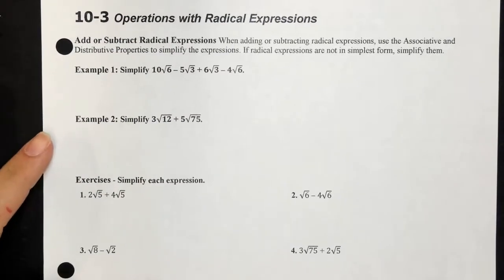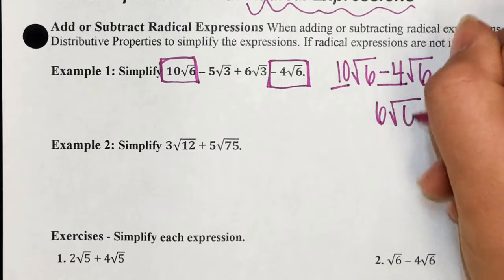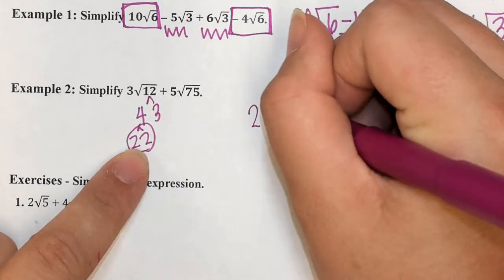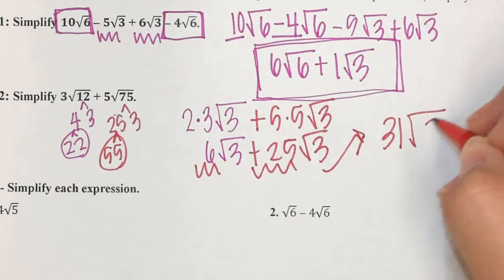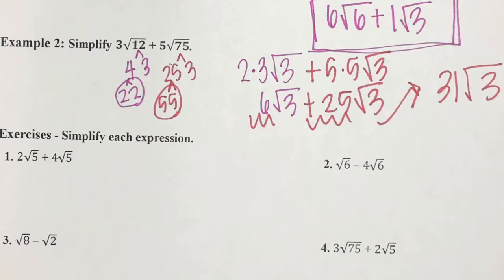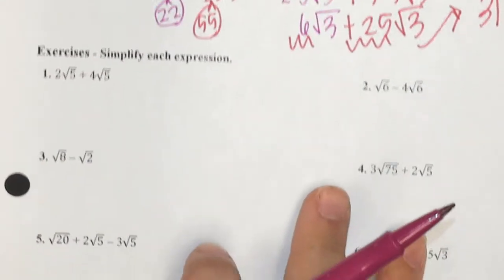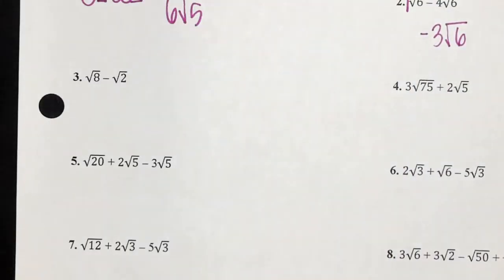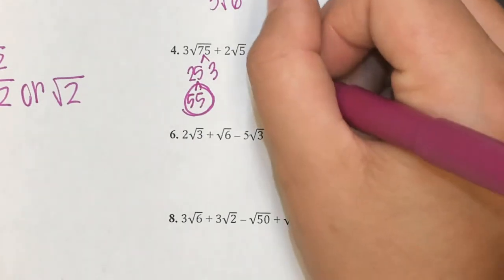Adding and Subtracting Radicals